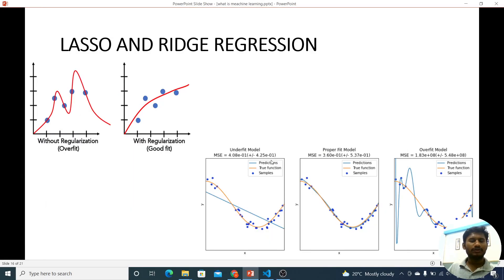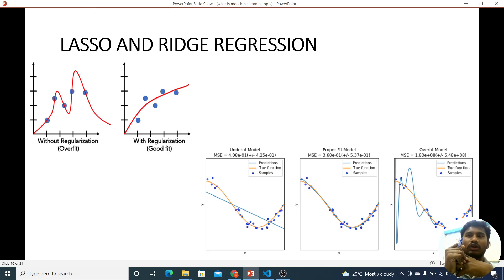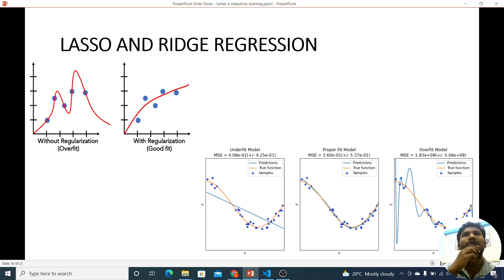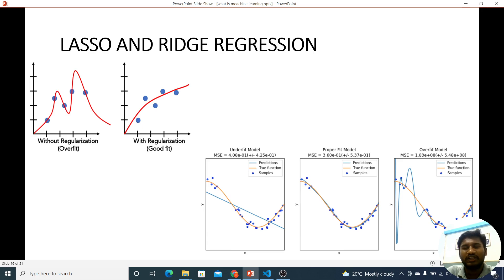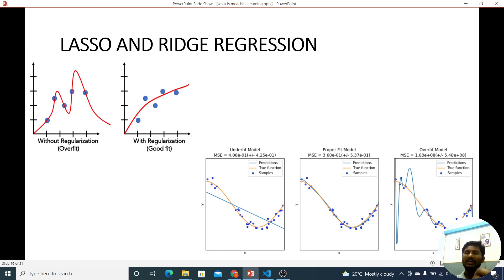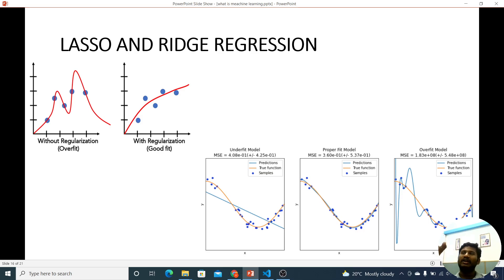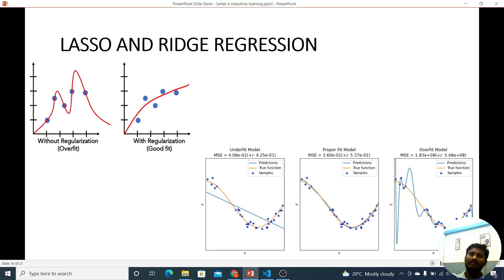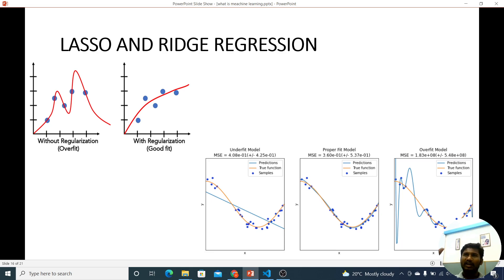Lasso Ridge Regression in Telugu